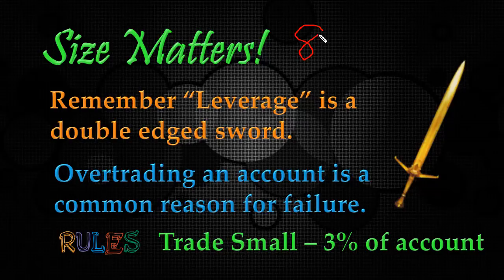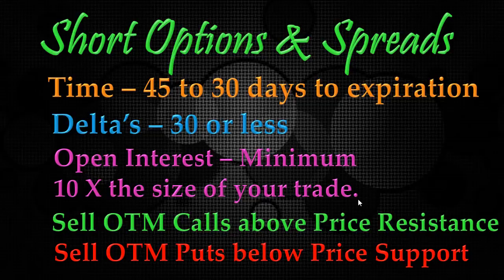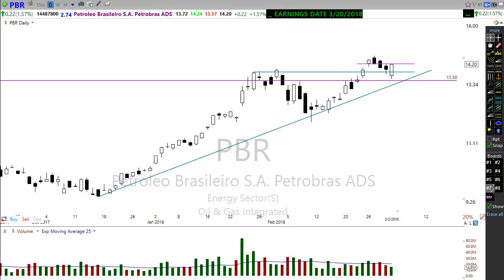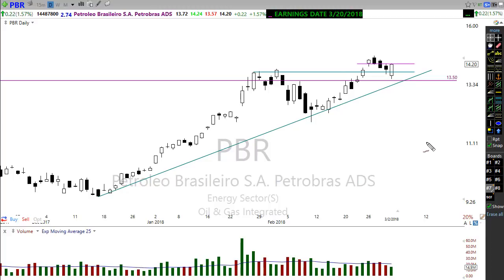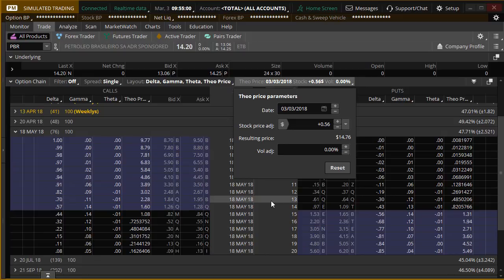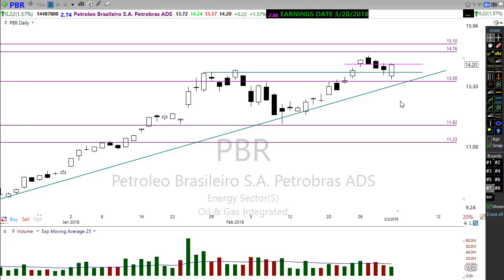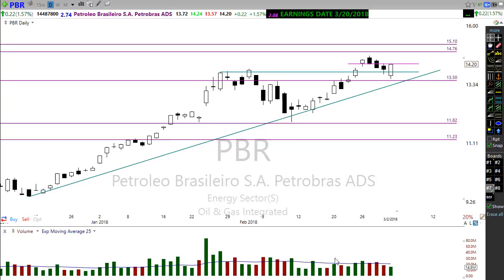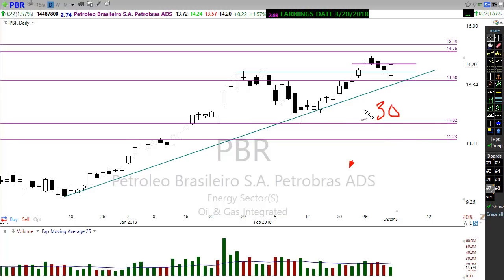Planning Options Trades - E-Learning